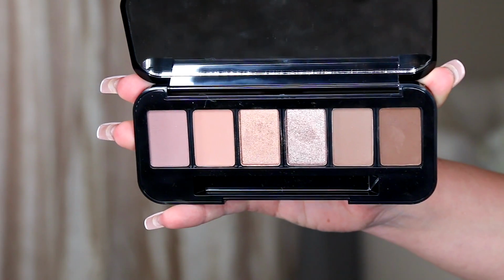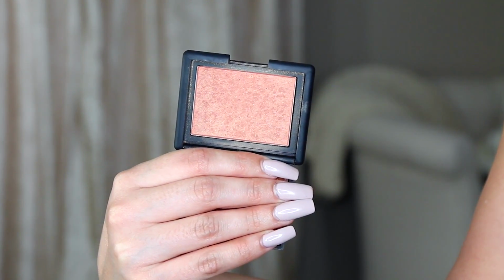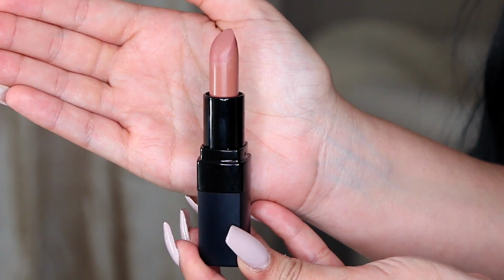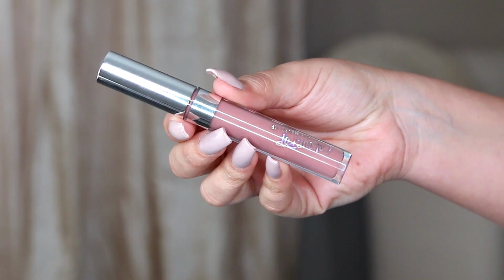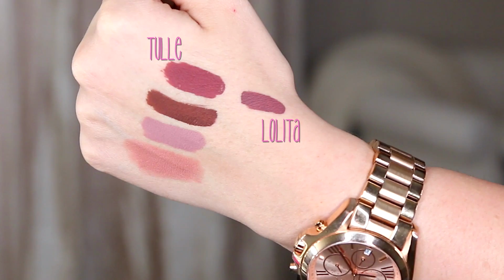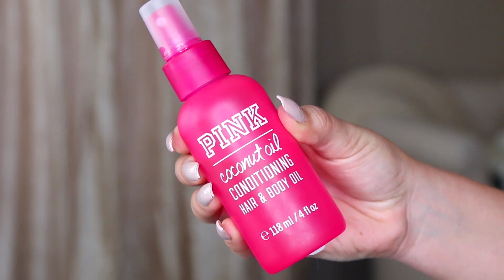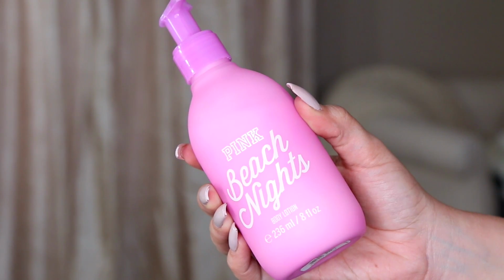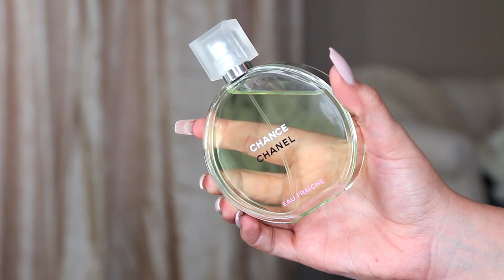JUNE FAVORITES | AMANDA ENSING ♡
〉Code "beautybox" for a discount on hair♡

► PRODUCTS  MENTIONED:

-BUXOM Eyeshadows
Spoiled Sexy, Invite Only, Bold Bling, Mink Magnet, Star Treatment, Big Spender
-NARS Luster blush
-ColourPop Trap, Limbo, & Tulle liquid lipsticks
—Coming back in August!
-Bioderma Sensibio Cleansing Water
-PINK Coconut oil Conditiong hair and body oil
-PINK Beach Nights lotion
-Chanel Eau Fraiche

What I’m Wearing:
○ ○ Chanel Perfection Lumiere
○ ○ Anastasia Dark Brown Brow Wiz
○ ○ INGLOT gel liner

♡YAYY!!♡ YOU made it through my description bar. Comment “All About That Glow Life” and it will be our little secret hehe ^.^